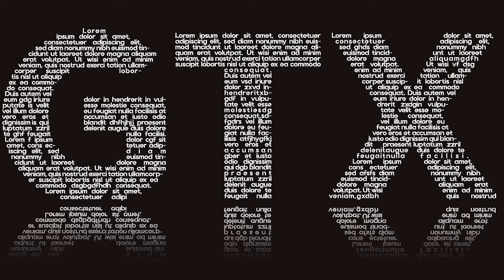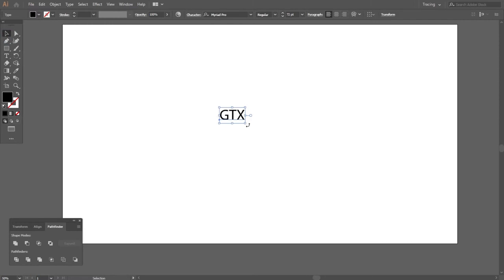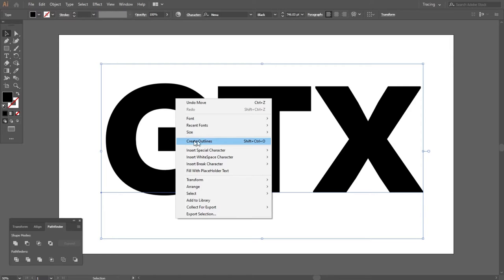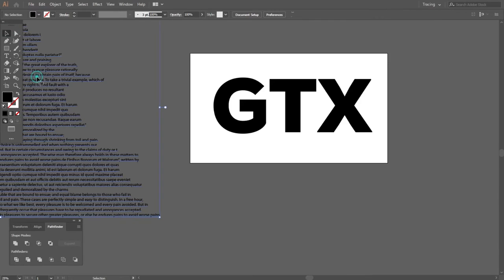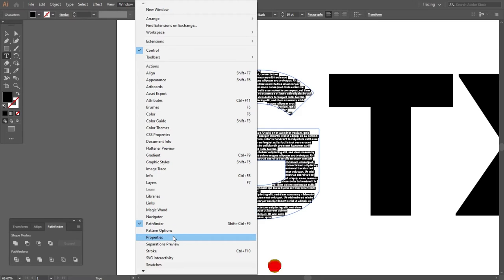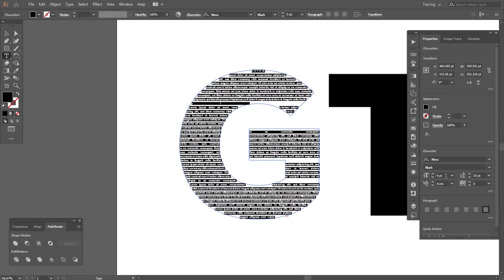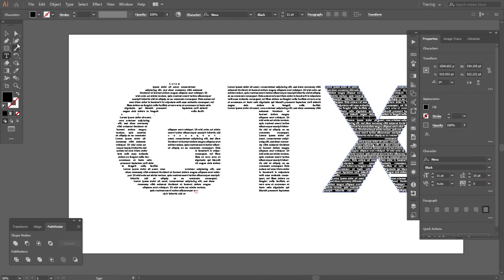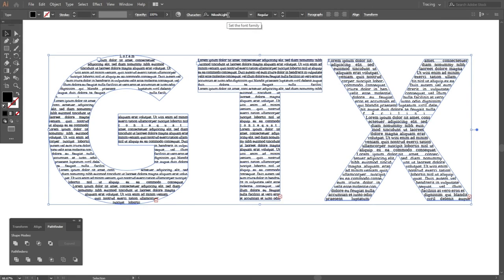"Text Inside Text" Effect in Adobe Illustrator | Illustrator Tutorial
statute that might otherwise | be infringing. It's not a Copyright Video